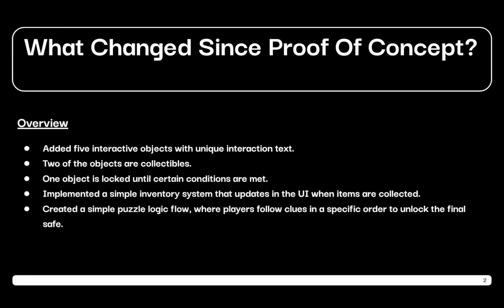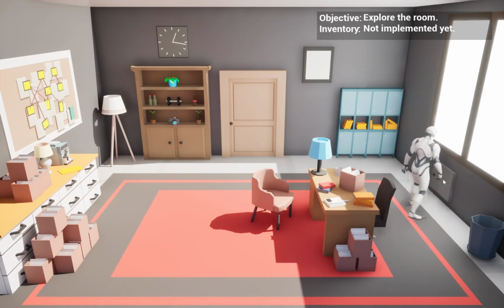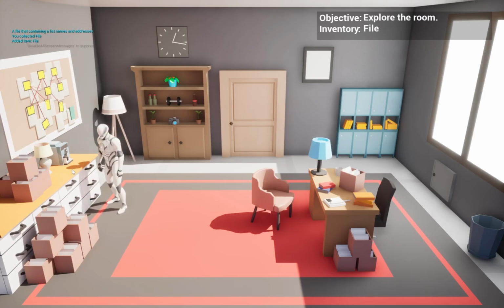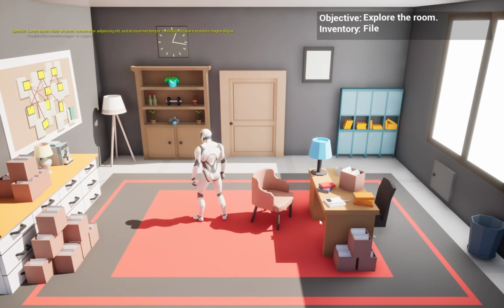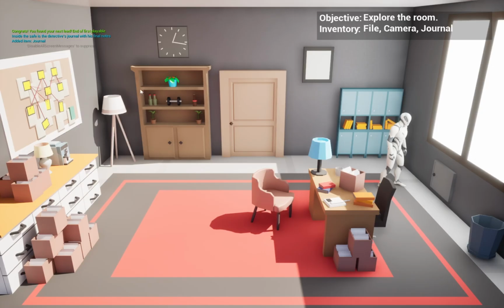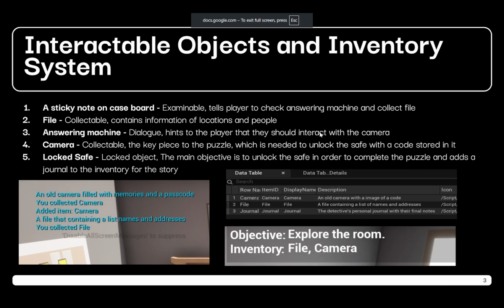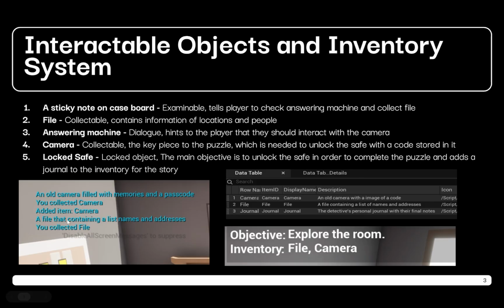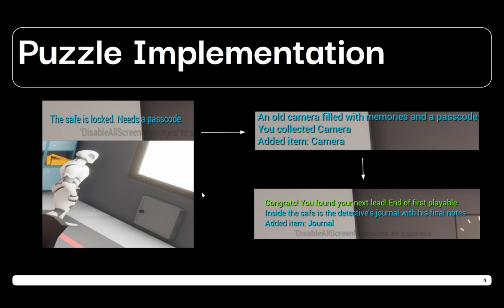Echoes In The Dark Milestone 2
The 2nd milestone of this project with a video presentation on how its been so far